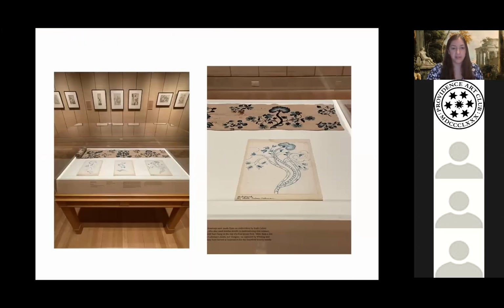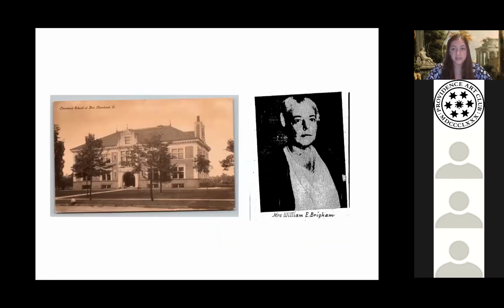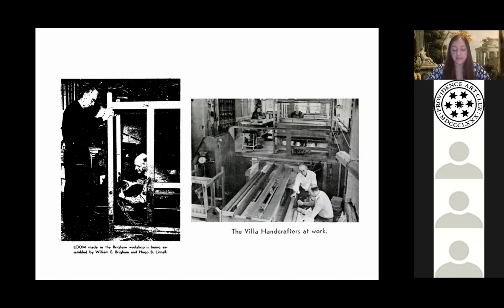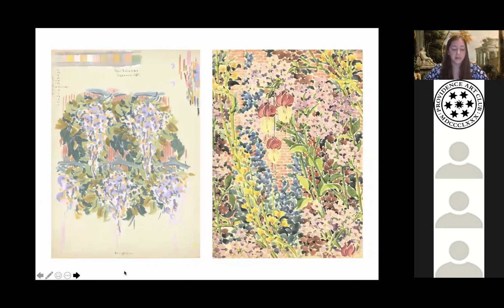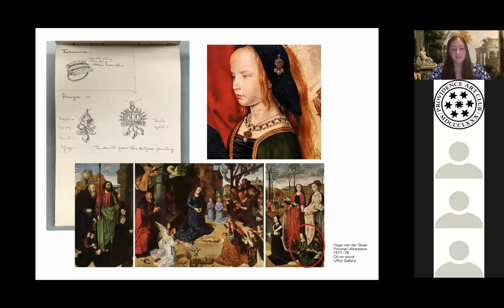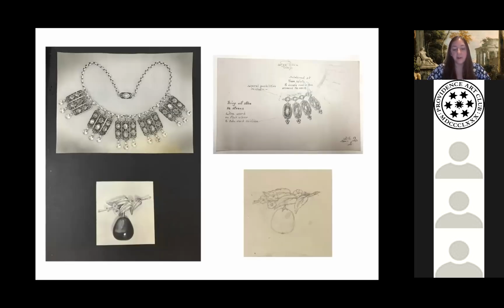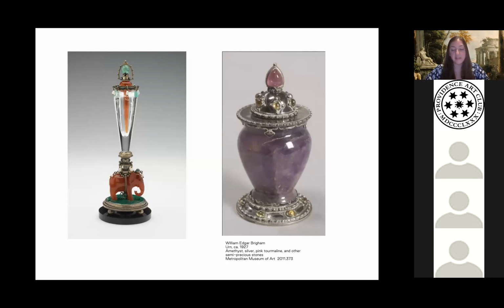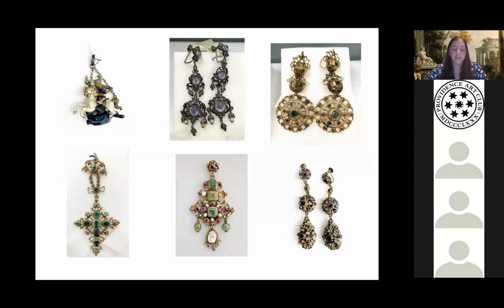PAC Lecture: RISD Museum Assistant Curator Emily Banas on Works in Process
RISD Museum Assistant Curator Emily Banas discusses "Works in Process", the exhibition she recently co-curated at the museum. She also details the life and work of Providence Art Club member William E. Brigham, whose works are featured in the exhibition.